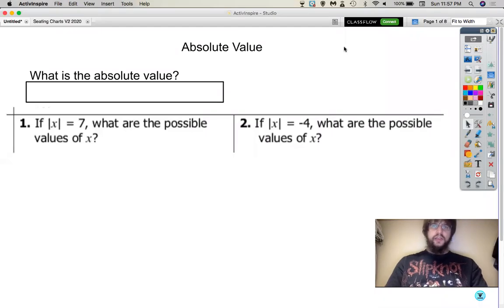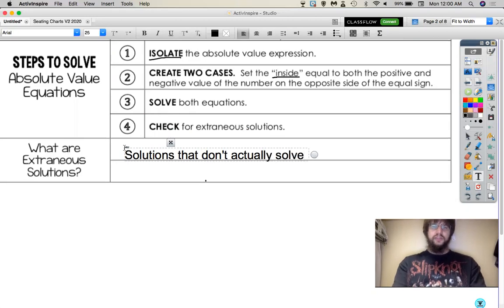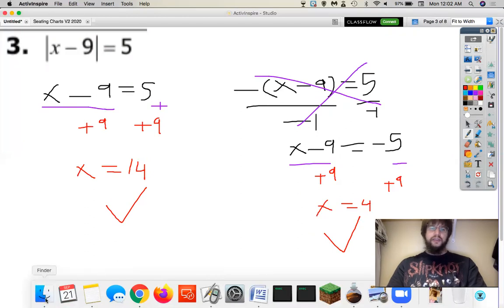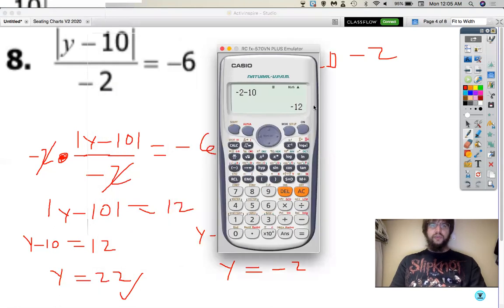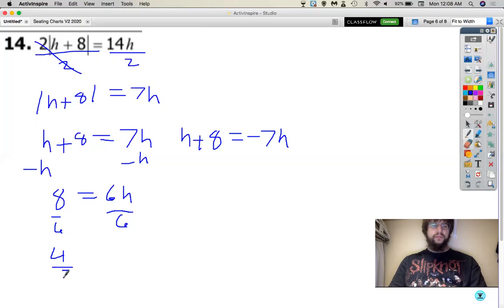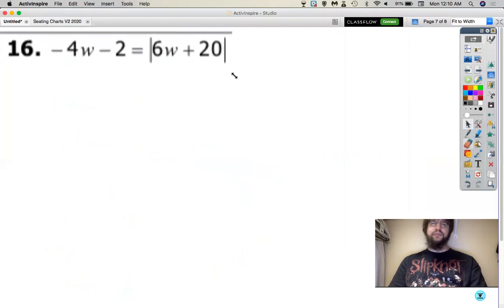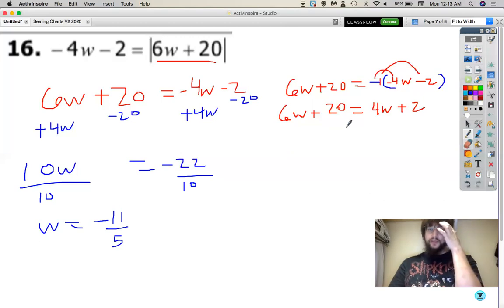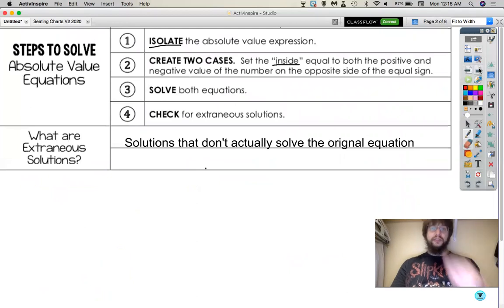Absolute Value Equations